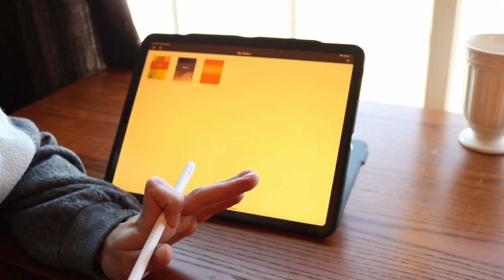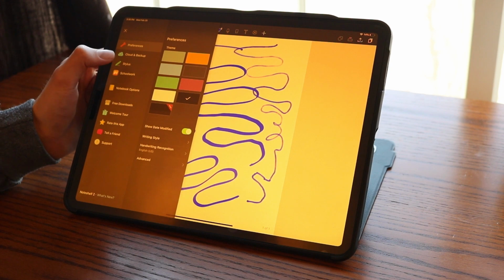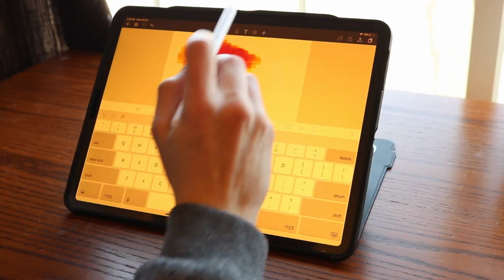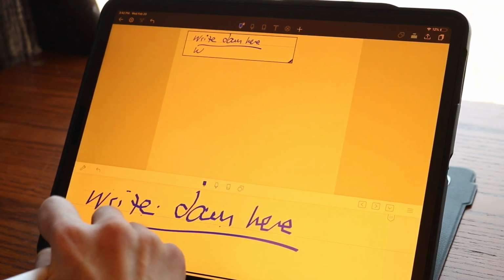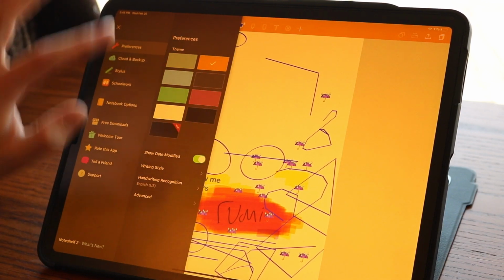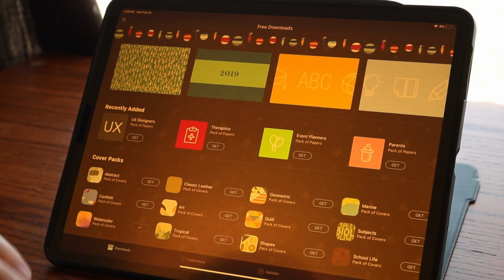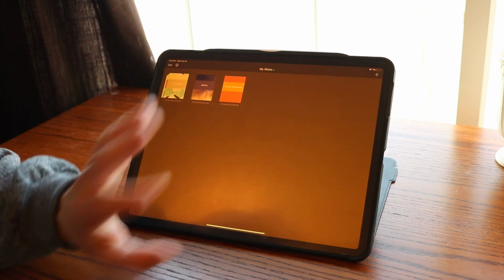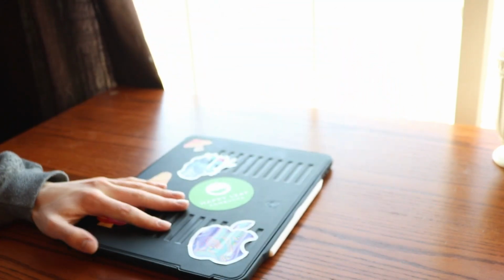Noteshelf 2 Review 2019 // taking notes on iPad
Let's talk about Noteshelf 2, how I like it, how to use it, and if it can really stand up to the rest. This app is simple, easy to use, but has a few places where it could be improved!
Spoiler: I like it!

Please enjoy + Let me know what you think of Noteshelf -- is it your main or are you sticking true to another? :)))

RUMI  :)

Paper Screen Protector (2 pack) --

Zugu Muse Case --